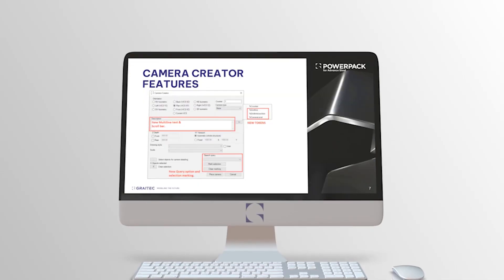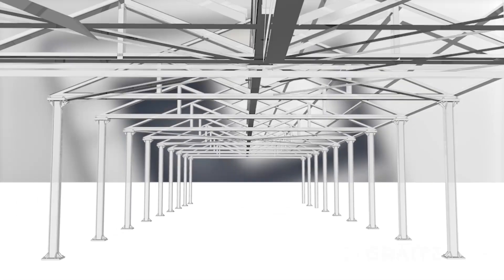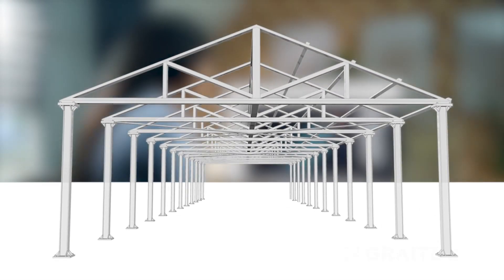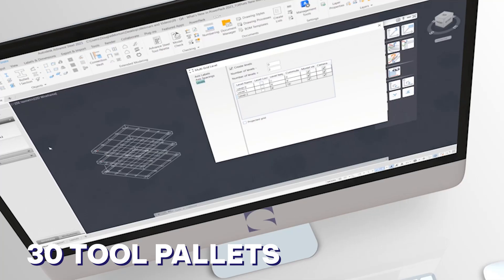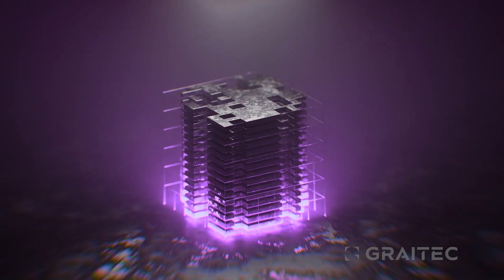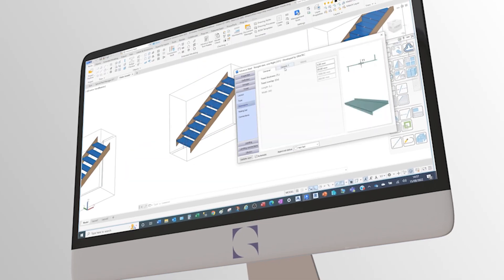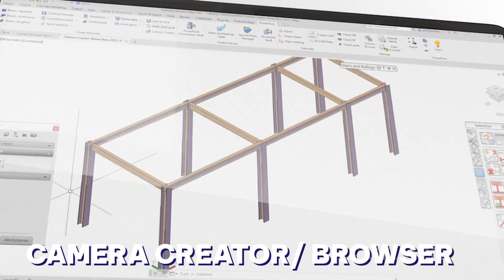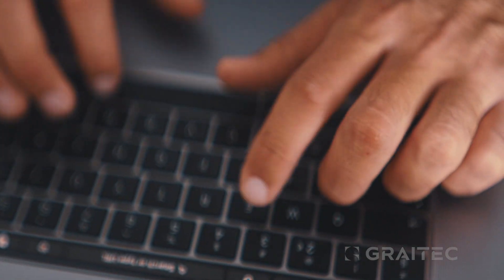PowerPack for Autodesk Advance Steel 2024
Improve your daily workflows and expand functionality of Advance Steel using PowerPack for Advance Steel. Take control of accuracy and efficiency, so you can increase your productivity.